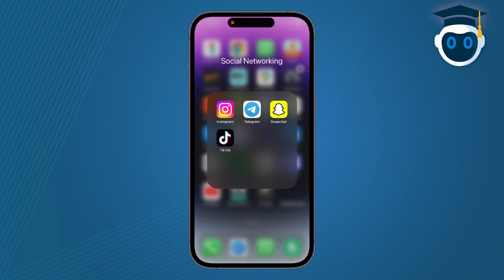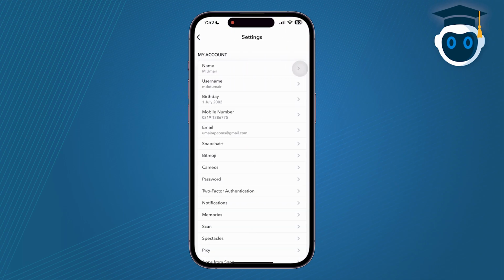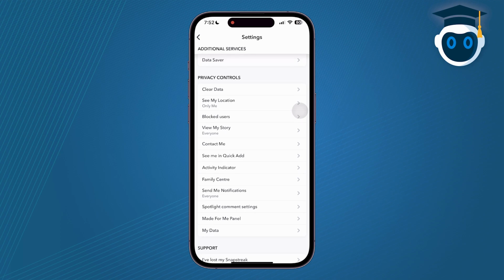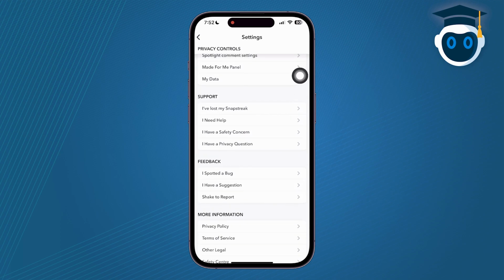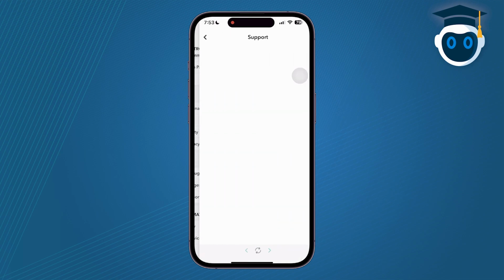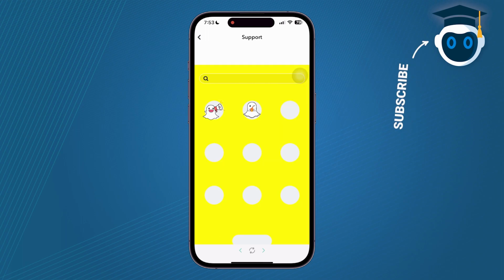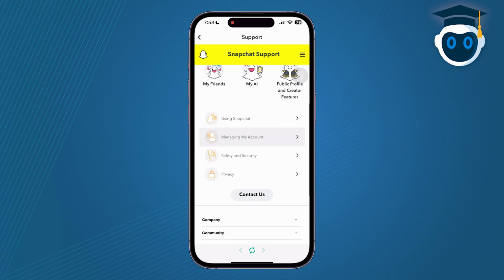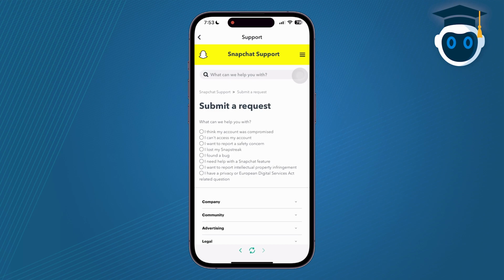How To Contact Snapchat Customer Support | Full Guide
Looking for a video about how to contact Snapchat customer support? The Artificial Professor has got your back! In this video I will show you how to contact Snapchat customer support. Make sure to watch the whole video. You will learn how to contact Snapchat customer support on mobile app. It's quick and easy to do from your phone.